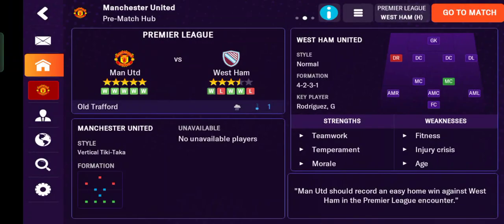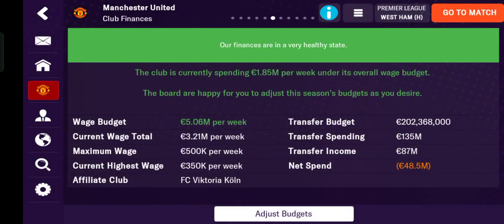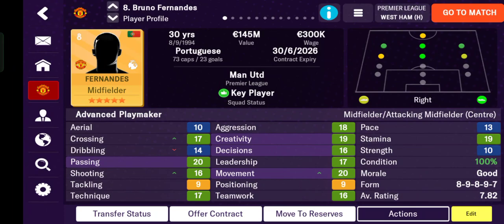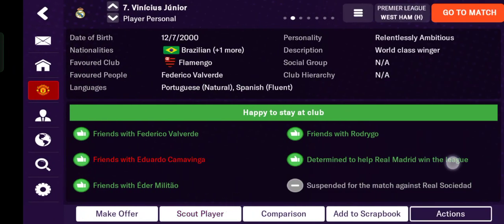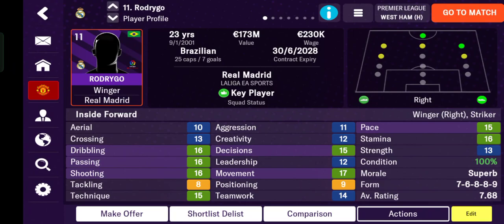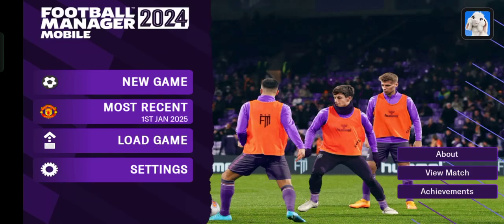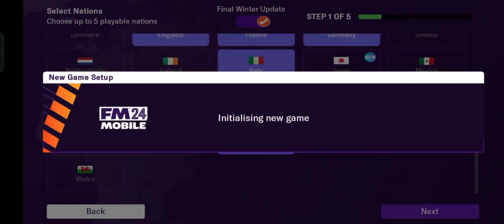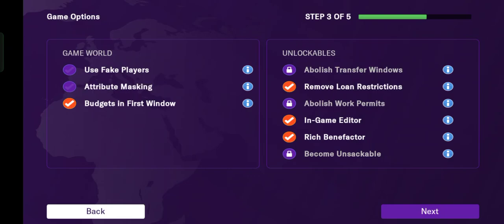❤ EASY APP GUIDE: How to Turn On/Off Player Attribute Masking in Football Manager Mobile 2024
How to Turn On/Off Player Attribute Masking in Football Manager Mobile 2024.